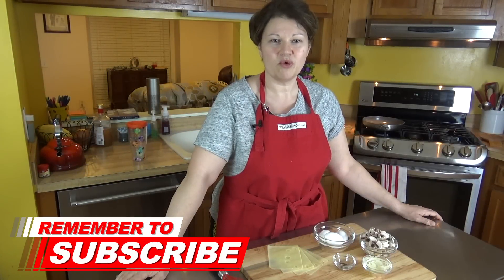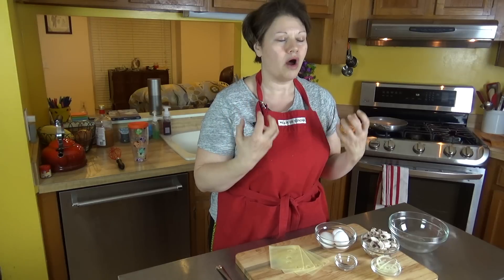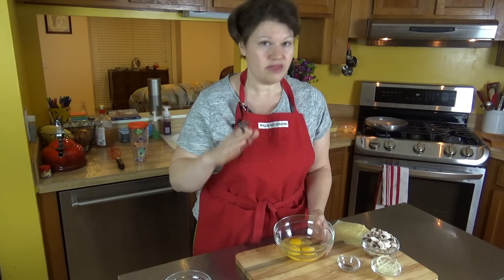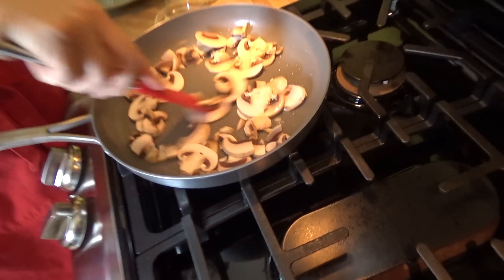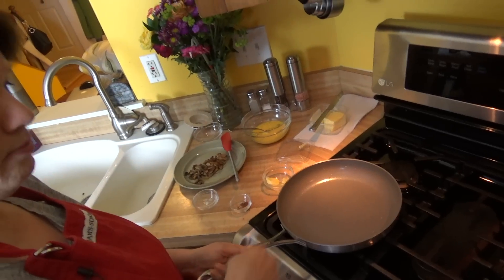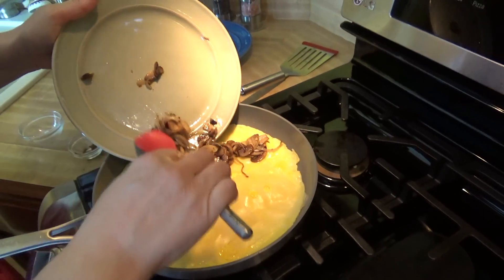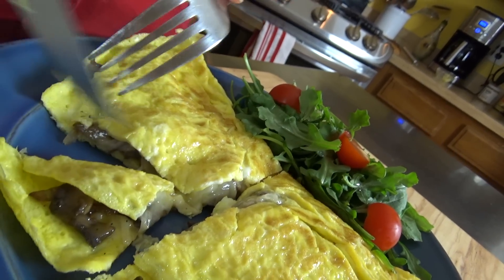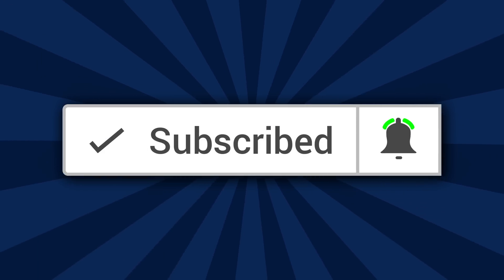Keto Mushroom And Swiss Cheese Omelette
Omelettes are almost universally low carb, and great for just about any time of day. This one is designed to be exclusively keto friendly.